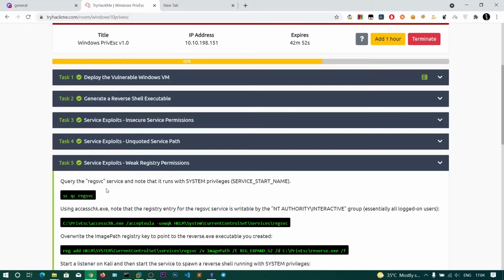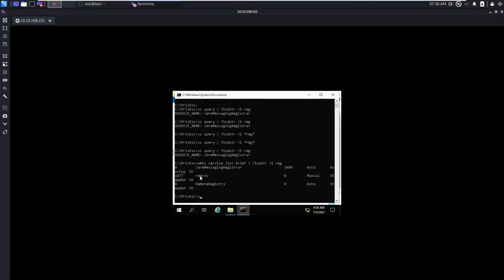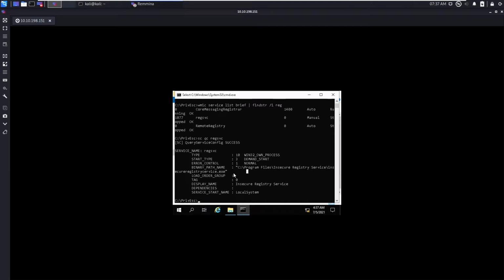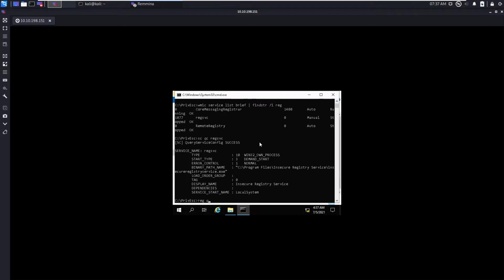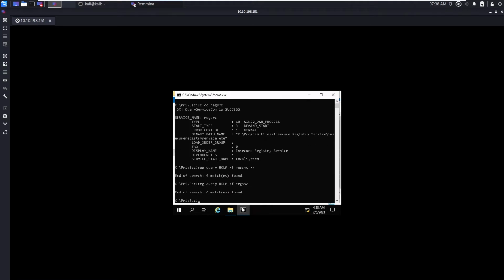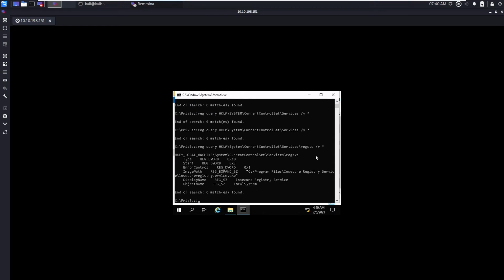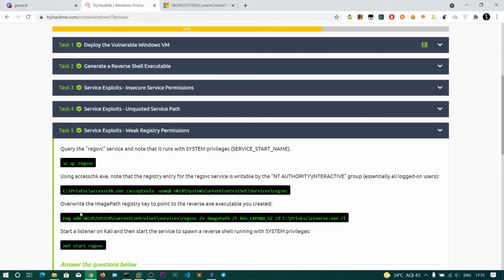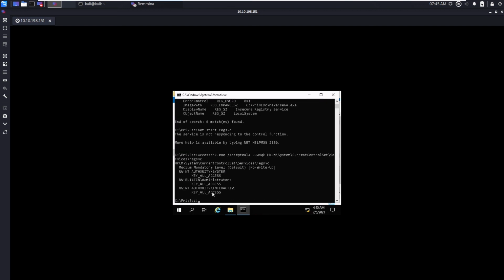Windows Privilege Escalation - Weak Registry Permissions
once try this command to find keys in registry

reg query HKLM /f regsvc /s

this /s switch allows for recursiveness to search inside subkeys